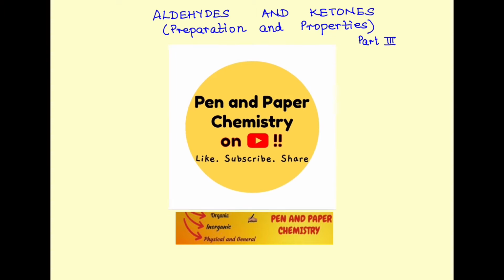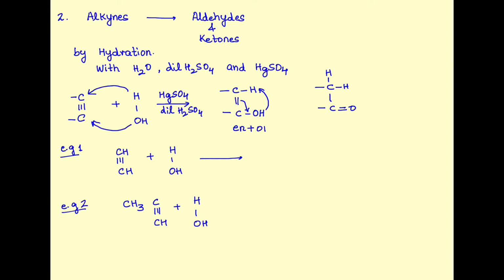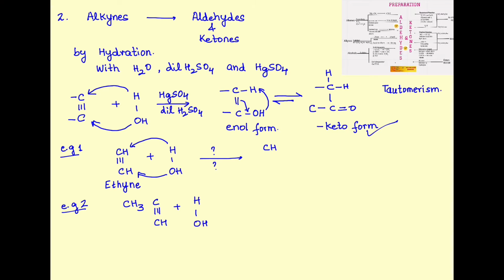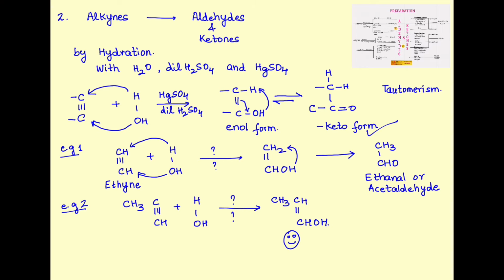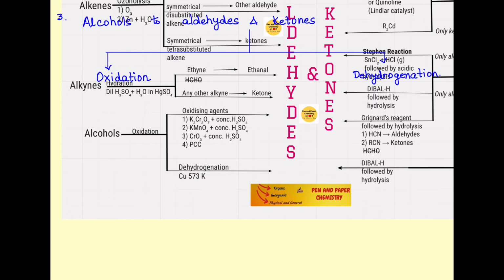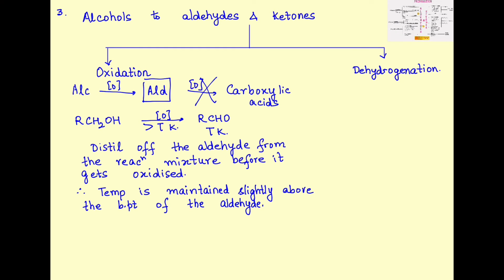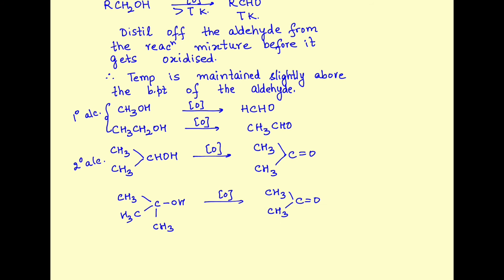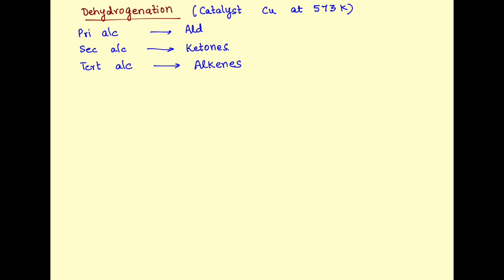Video 3:Preparation of Aldehydes and Ketones from alkynes and alcohols with easy to follow flowchart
Detailed explanation with equations for the preparation of aldehydes and ketones by :
1) hydration of alkynes.( tautomerism explained and keto-enol forms)
2) controlled oxidation of alcohols (PCC)
3) dehydrogenation of alcohols ( Cu at 573K )

We continue with the preparation in the next video part 4!

Welcome to a list 13 videos covering the preparation, properties & tests to identify Aldehydes and Ketones.
Here is a list of all the videos in this series(including a FLOWCHART that will surely help you to understand, recall and write the reactions in organic chemistry.

Only two requests🙏:
1) Write down what you watch and understand while watching the video.
2) Share this gift of knowledge with friends and clasmmates. No money, no hidden cost only smiles all the way.
What did you like and how can I do better.

flowcharts
 diagrams
Charts
coloured pictures

Some of the topics covered so far are:
Periodic table
Mole concept
Thermodynamics
Solutions
Electrochemistry
Periodic properties
IUPAC nomenclature
Reaction Mechanisms
Reaction intermediates.

1) YOUR WHOLEHEARTED PARTICIPATION IN THE VIDEO LESSON
2) PEN AND PAPER IN YOUR HAND WHILE YOU WATCH AND LEARN FROM THESE VIDEOS
3) YOUR FEEDBACK in the form of comments on the videos or through the
          FEEDBACK FORM